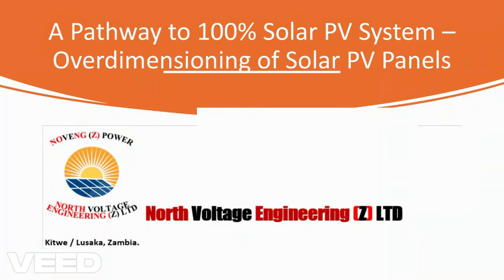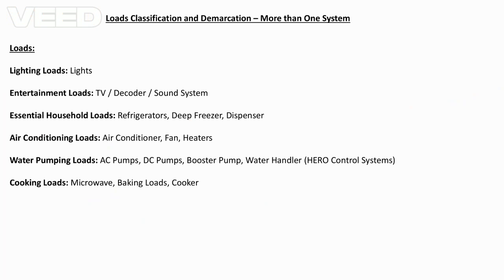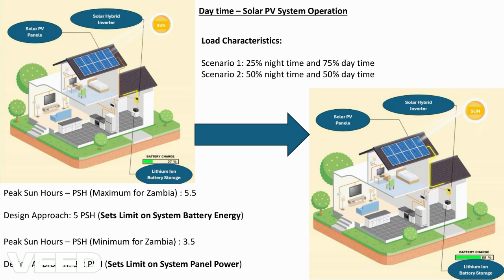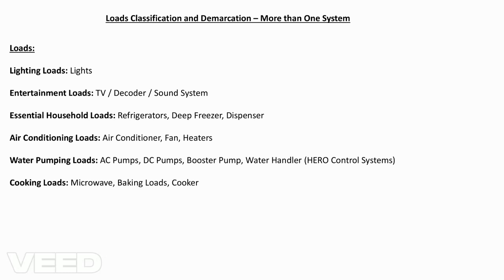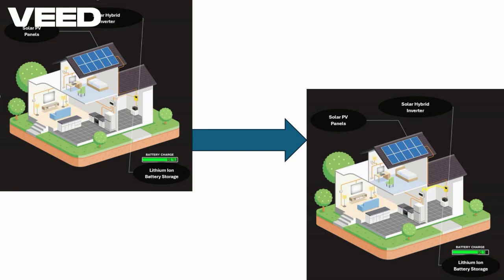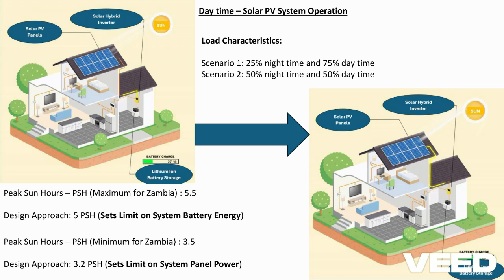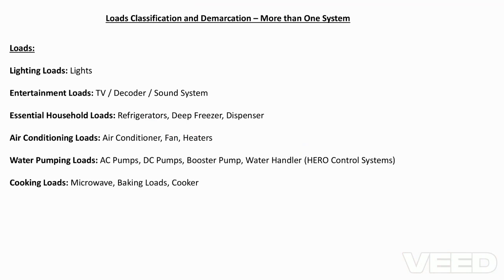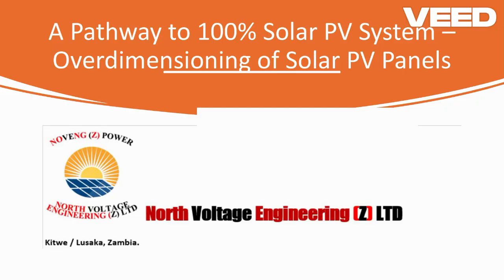A Pathway to 100% Solar PV System - Overdimensioning of PVPanels - Load Classification & Demarcation